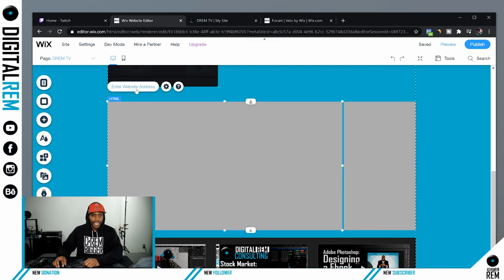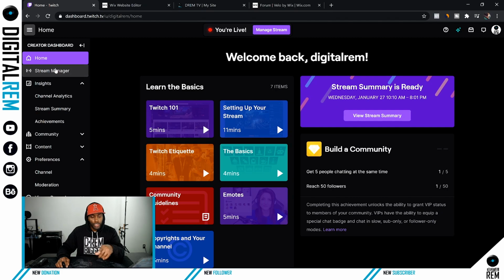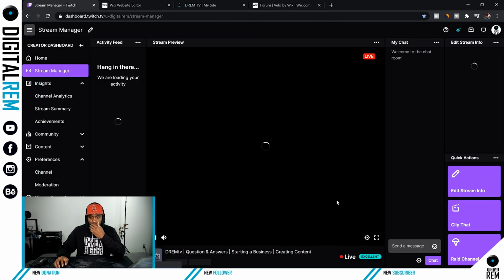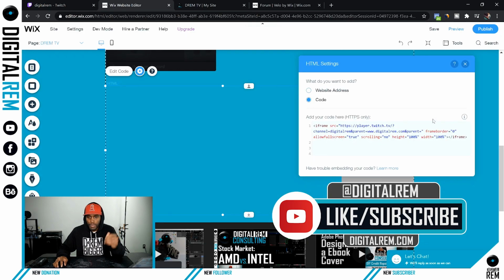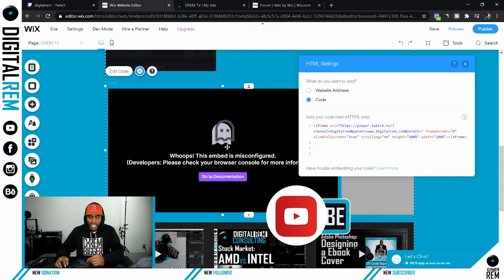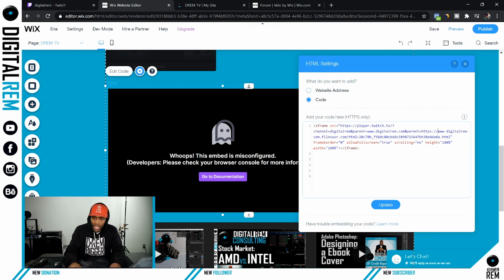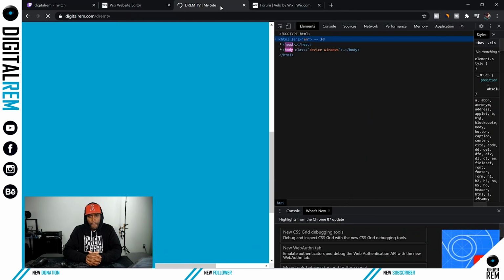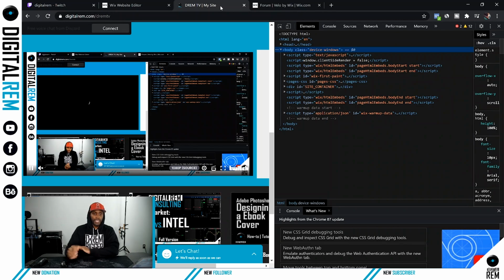How to Embed Twitch into WIX page | Digital REM Production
This video is a speed through version of our full tutorial where we cover how to embed you Twitch live stream into a page on your WIX website. This video is considered the rapid eye movement version. You will gain access to our library of tutorial videos that will enhance your content creation process. See you soon.